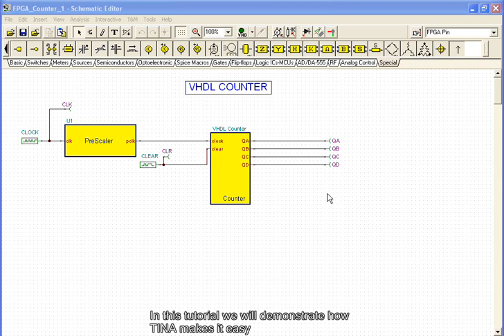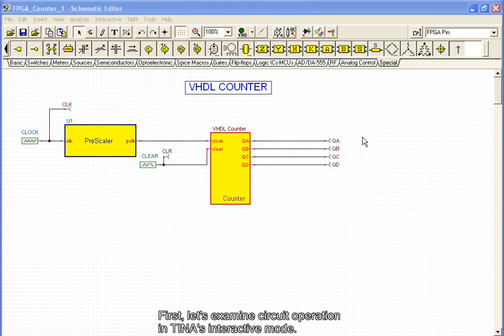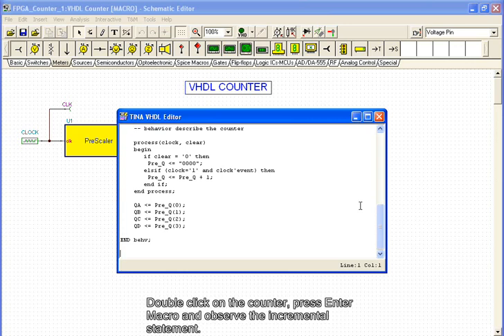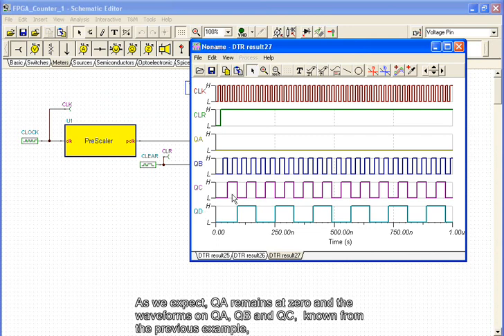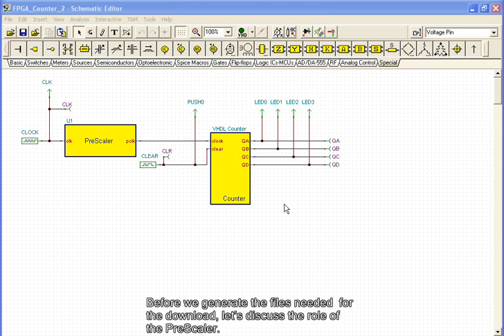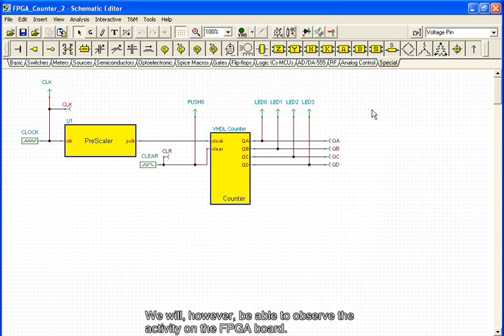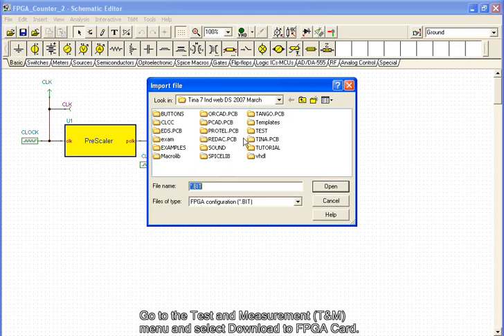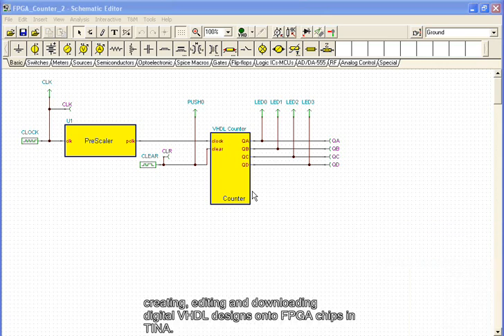TINA vhdl counter